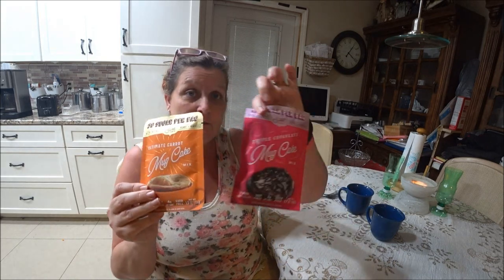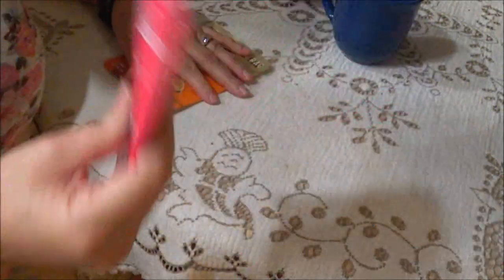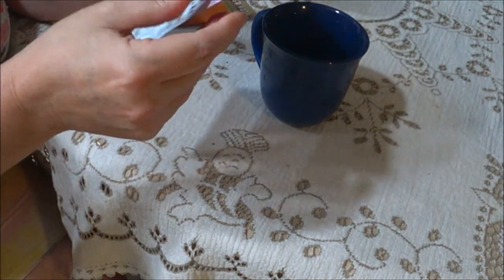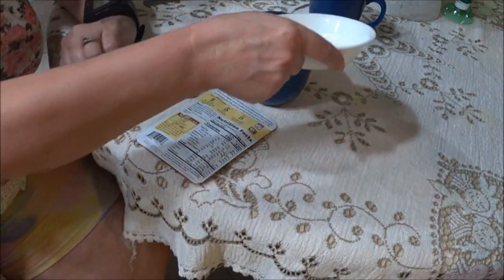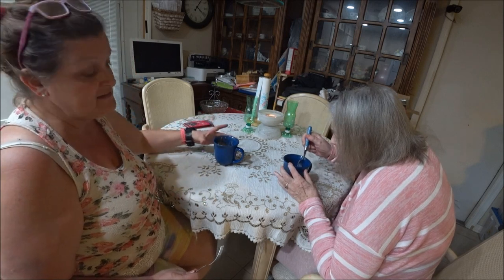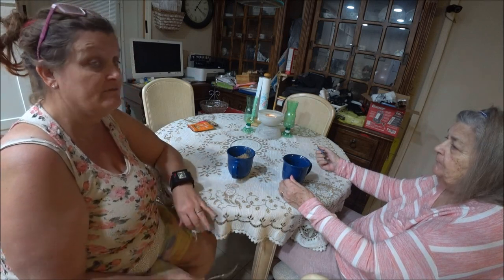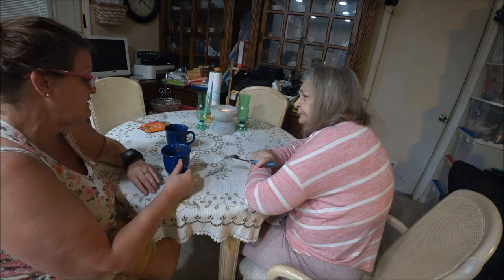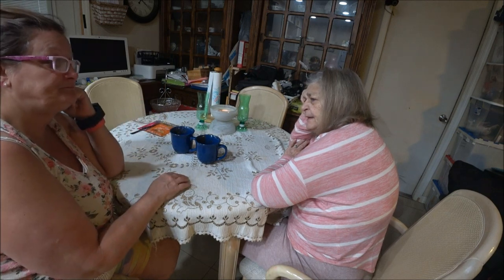Keto Sweet Logic Mug Cake mix